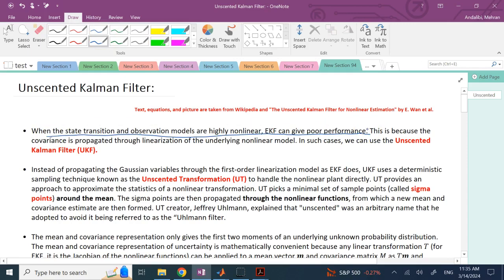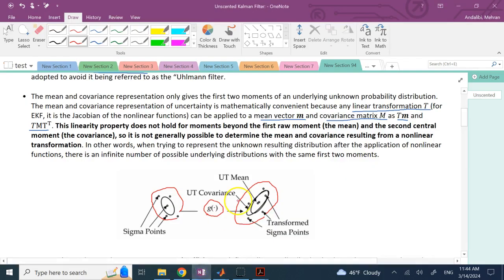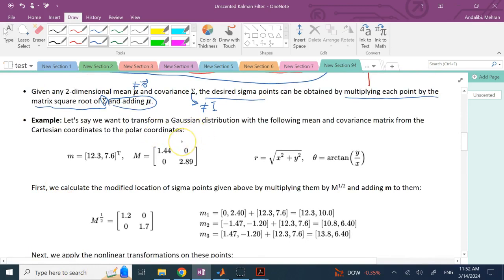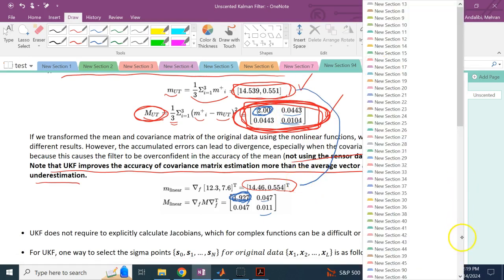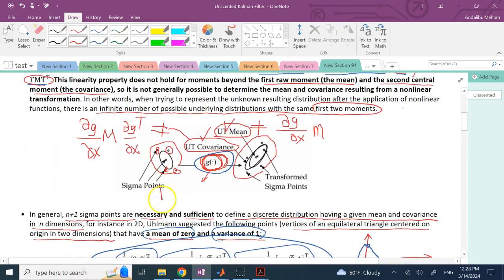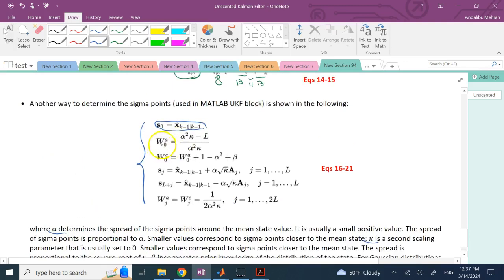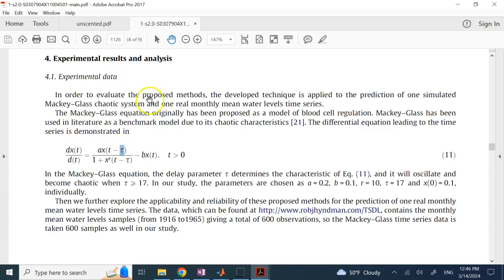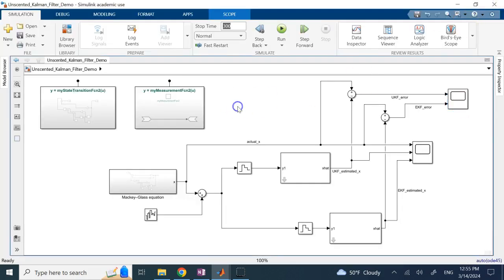Unscented Kalman Filter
Unscented Kalman Filter is discussed in this video.